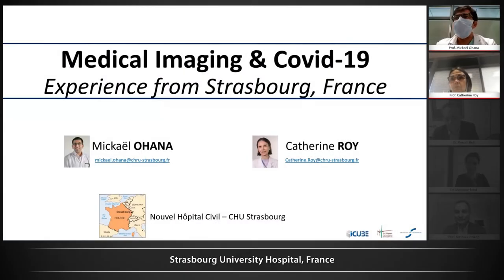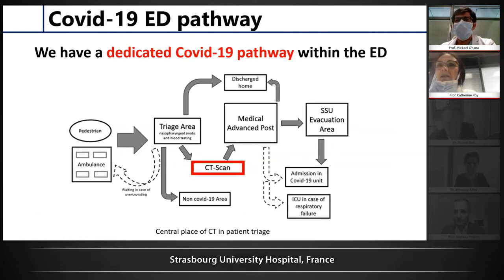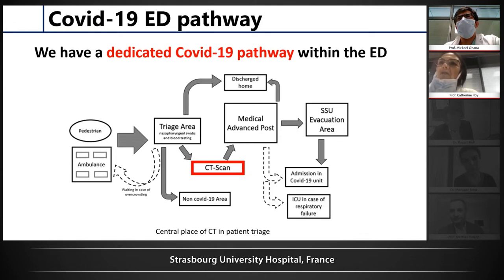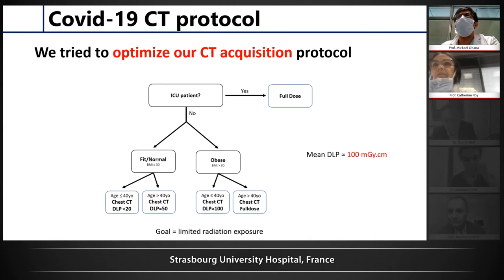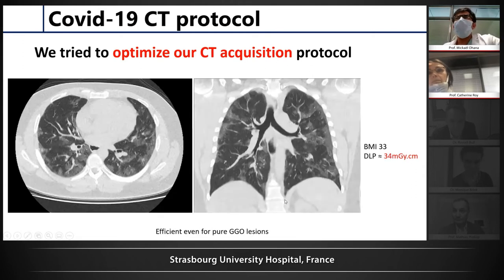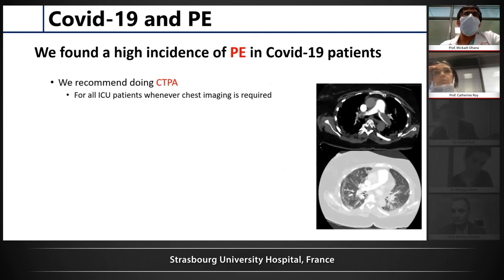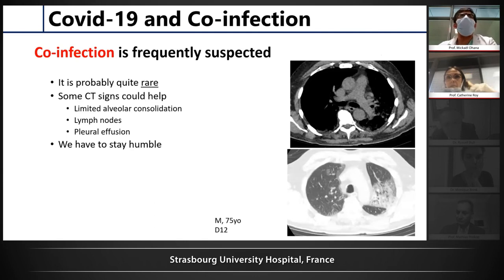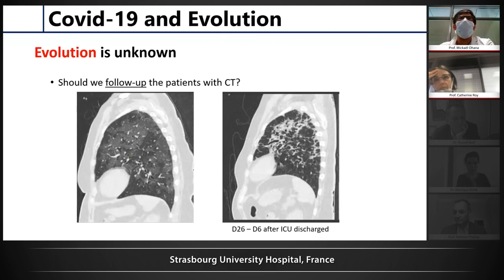Radiology life on the COVID-19 frontline - Catherine Roy, MD, PhD and Mickaël Ohana, MD, PhD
Get a first-hand account of the life of the radiology department at the University Hospital Strasbourg in France on the COVID-19 frontline.

The COVID-19 crisis is perhaps the first global pandemic that has called upon the radiology community to help with the delivery of crucial front-line patient care. Watch the full webinar to find out how three major European hospitals have utilized diagnostic imaging to detect and monitor the virus in real-time.

Featuring:
Professor Mickaël Ohana, Strasbourg University Hospital
Professor  Catherine Roy, Strasbourg University Hospital

Our goal is to deliver optimum health opportunities for patients through uncompromising performance, comfort and safety features.